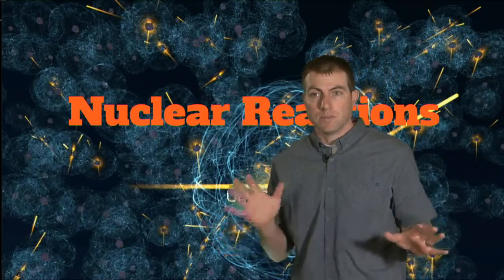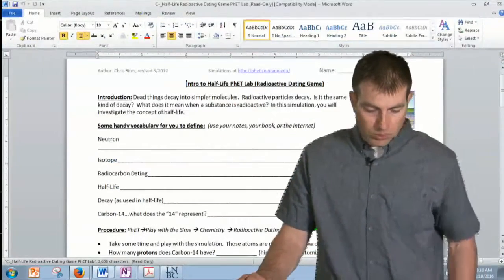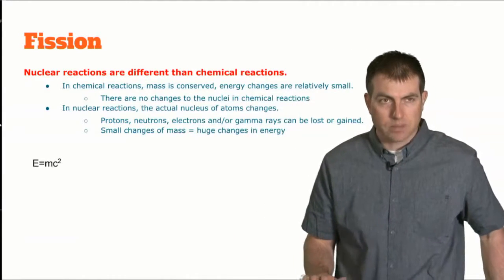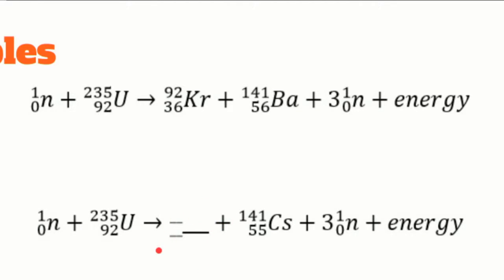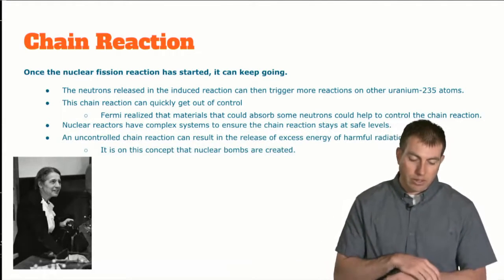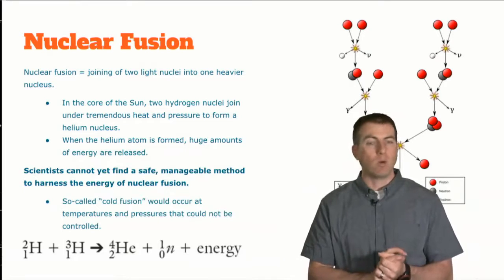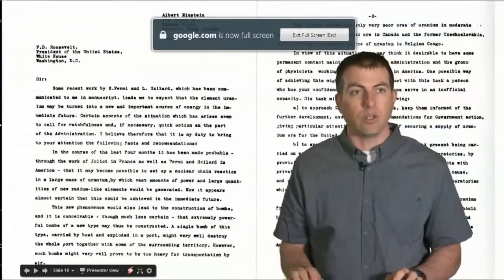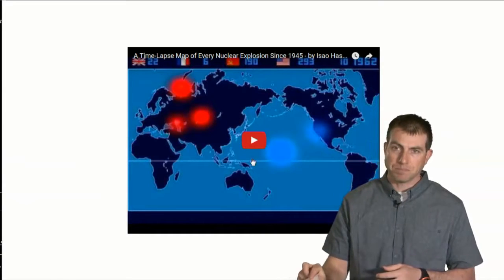Science 10 - 10 May 2016